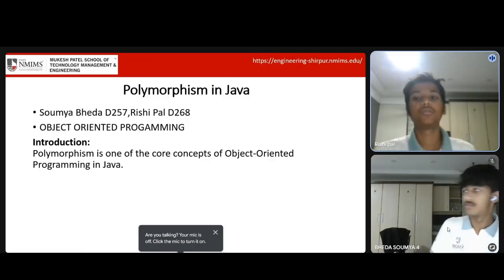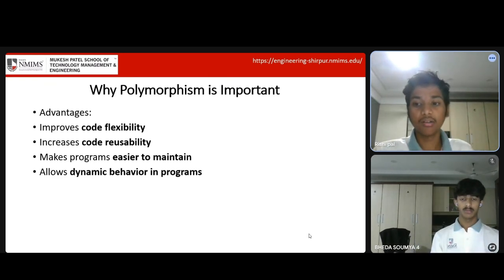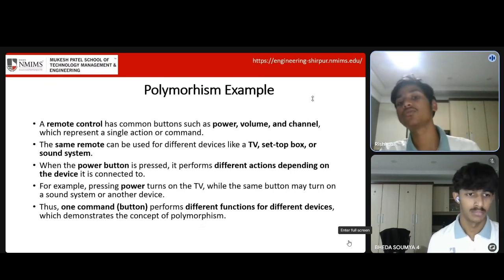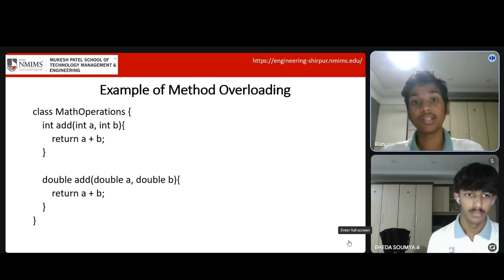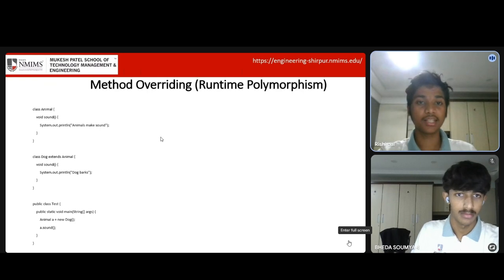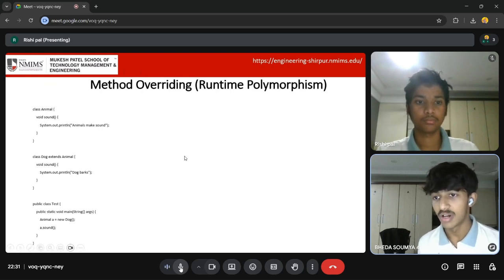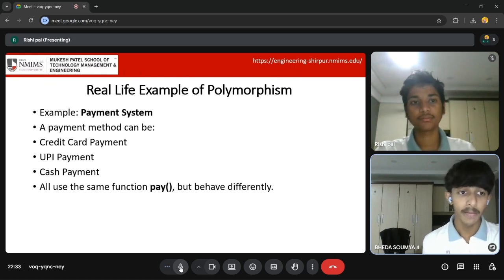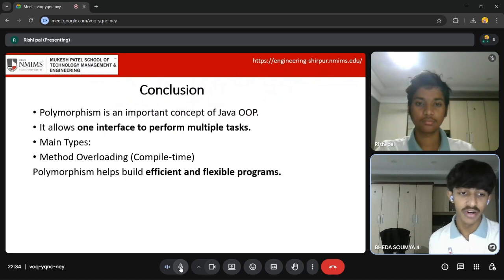NMIMS SHIRPUR CSEDS D257 and D268